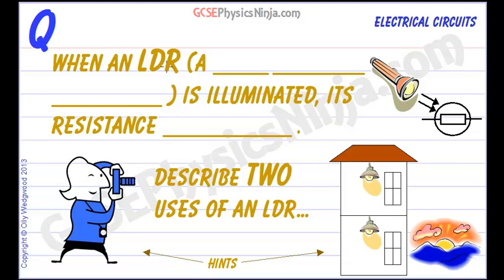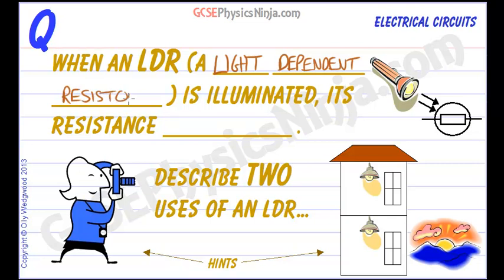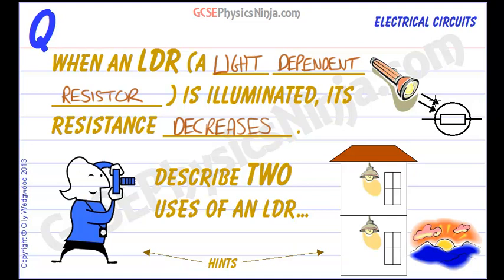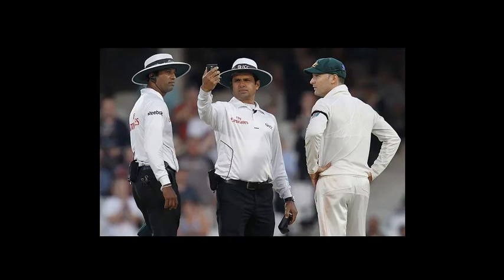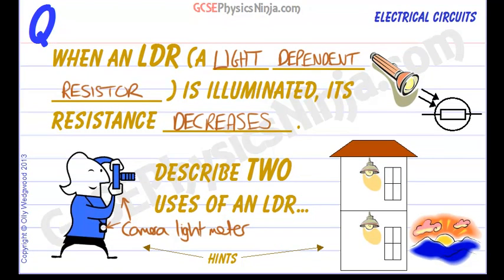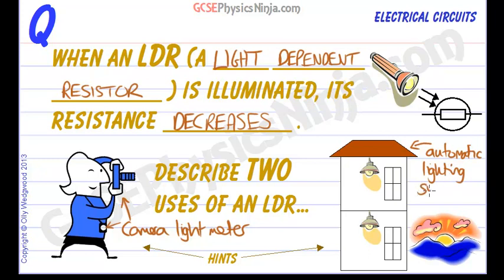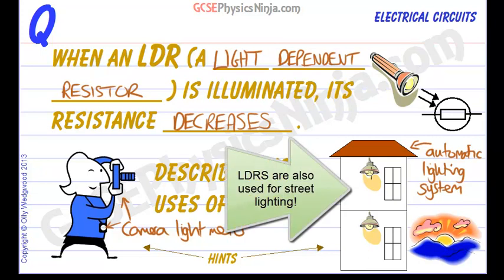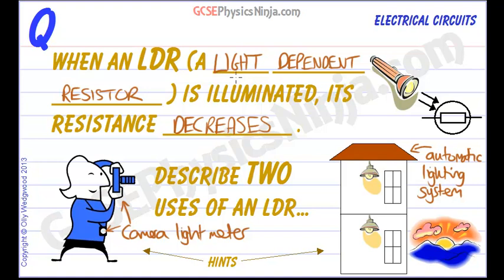How Does a Light Dependent Resistor (LDR) Work? + Applications - GCSE Physics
In this physics tutorial, we explore how a light dependent resistor (LDR) works and some of its applications.